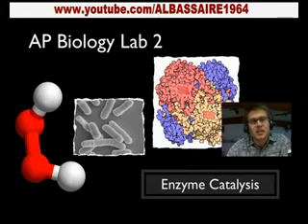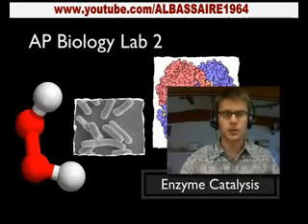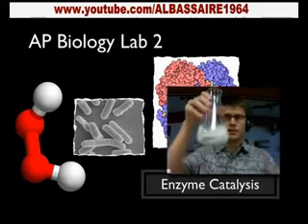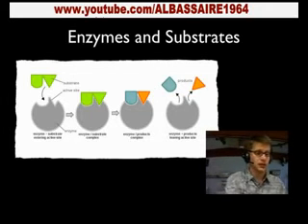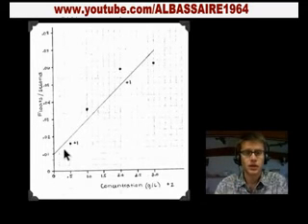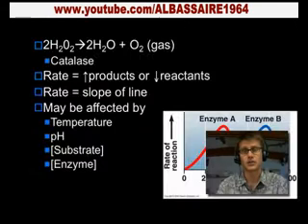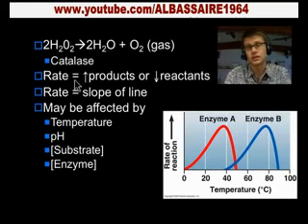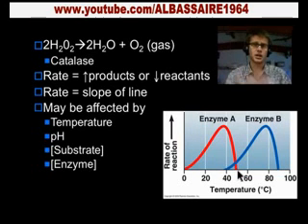BIOLOGIE LAB 2 مخابر البيولوجيا